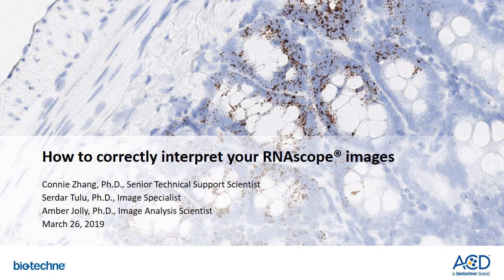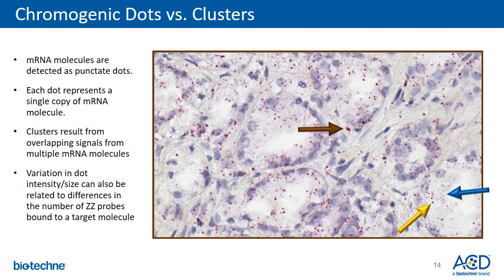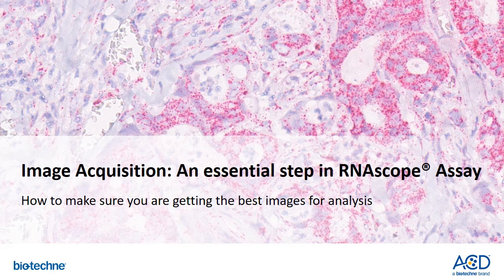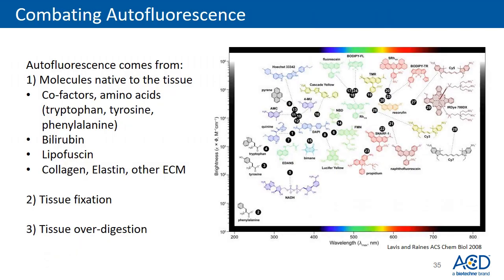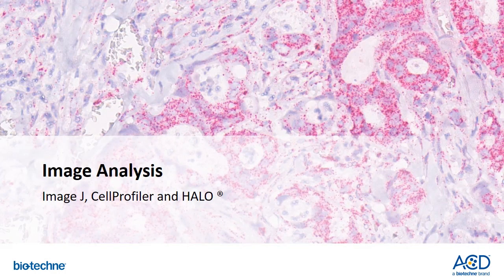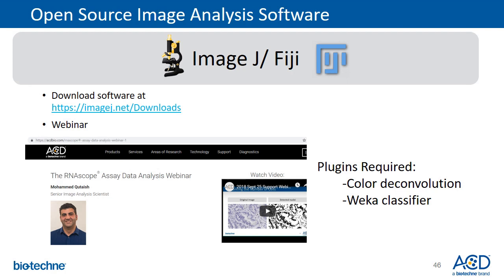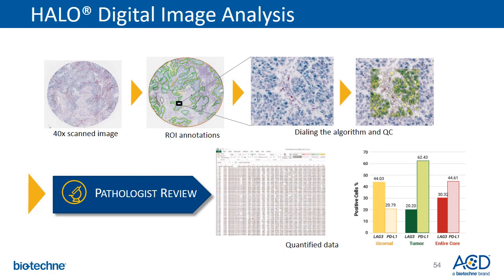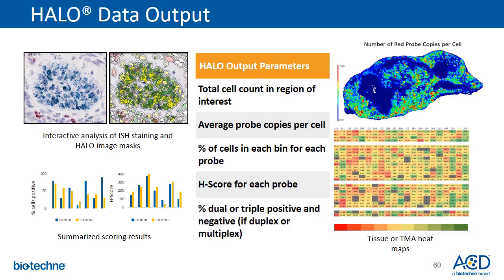How to correctly interpret your RNAscope® images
RNAscope® assay is an innovative and proprietary RNA in situ hybridization (ISH) assay based on ACD’s patented technology with signal amplification and simultaneous background noise suppression. RNAscope® assay delivers quantitative, sensitive and specific molecular detection of RNA species on a cell-by-cell basis with anatomical context in a single assay.